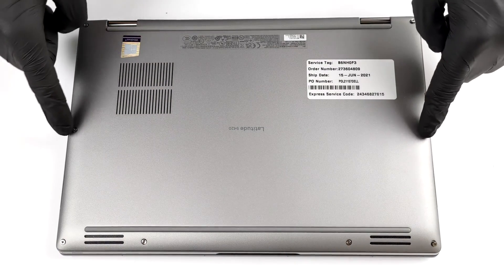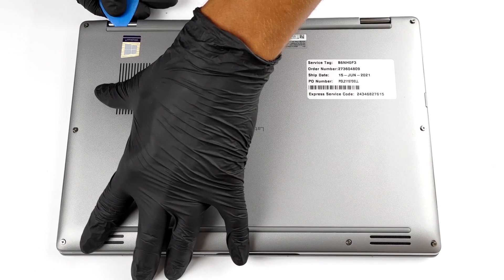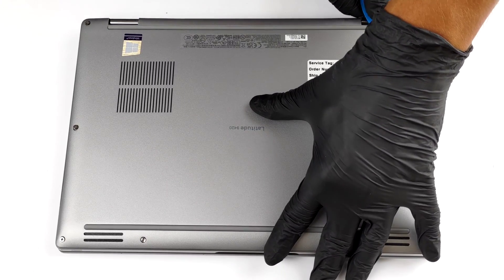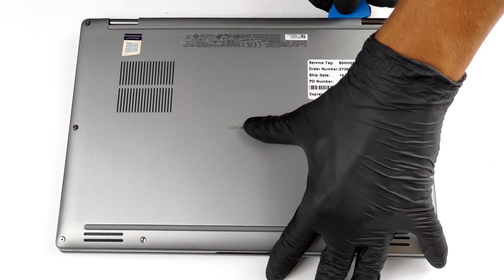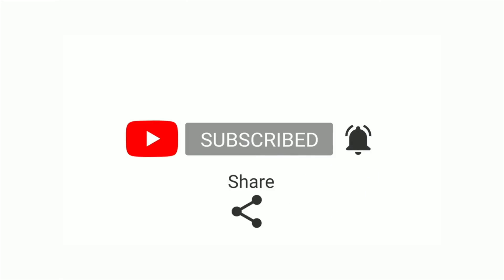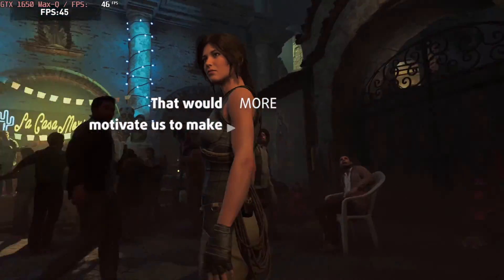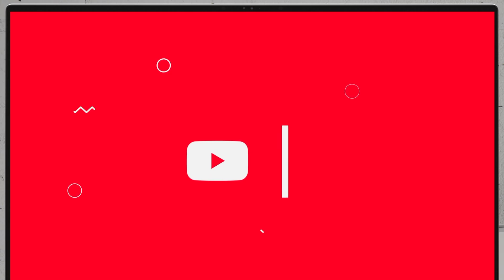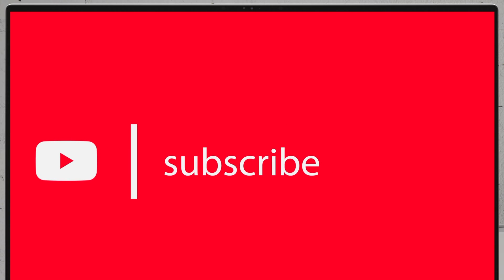🛠️ Dell Latitude 14 9420 (2-in-1) - disassembly and upgrade options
✅  LaptopMedia.com